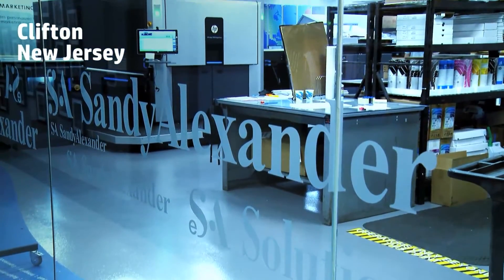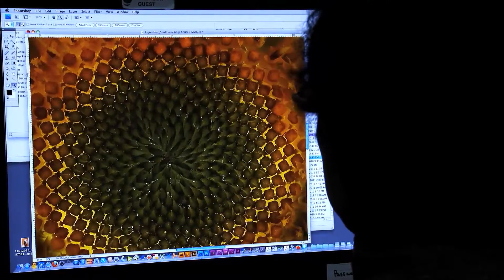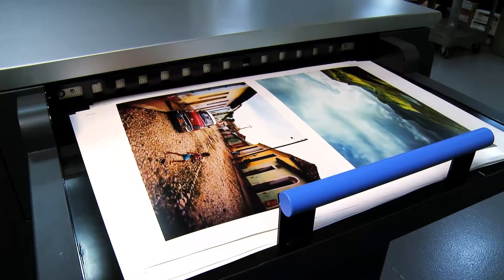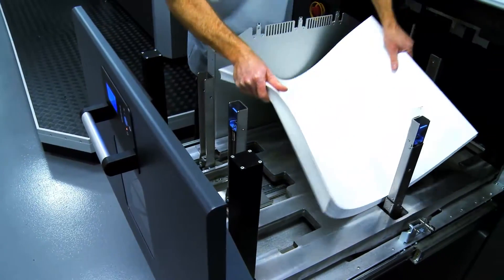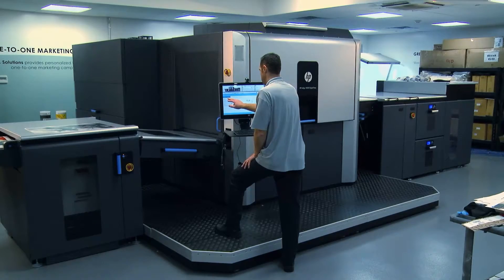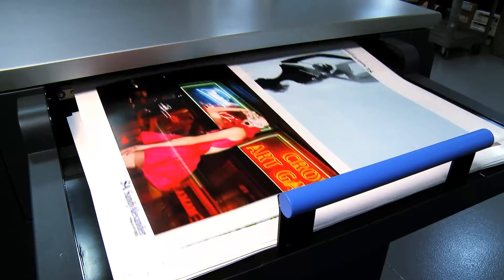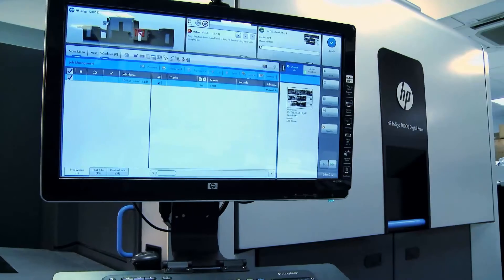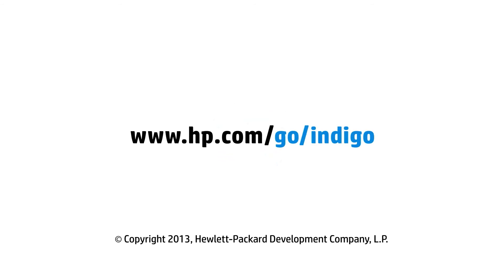Sandy Alexander's New HP Indigo 10000 Digital Press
HP Indigo 10000 Digital Press
First Operational HP Indigo 10000 Digital Press in the country.
Maximum Image size : 29.1" x 20.1"
Stock weights for 45# to 150# cover, up to 7 colors